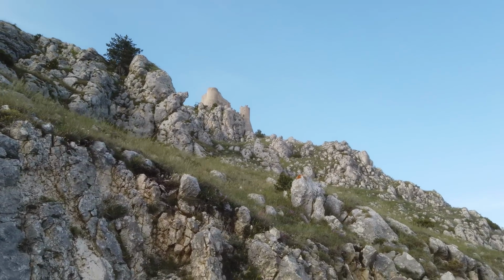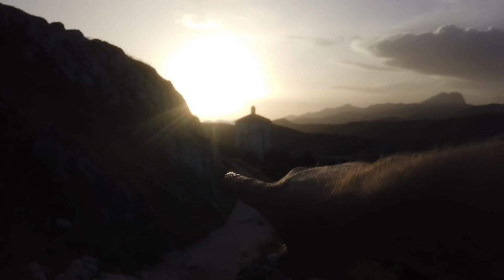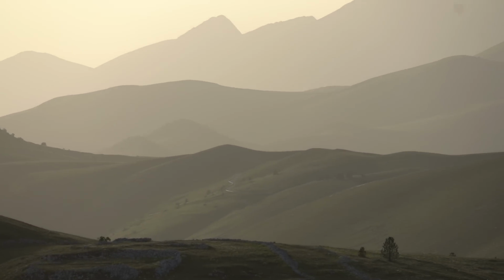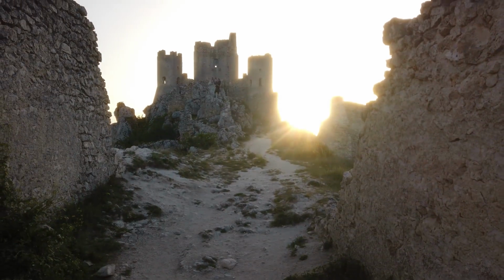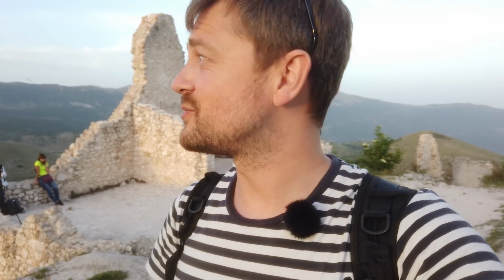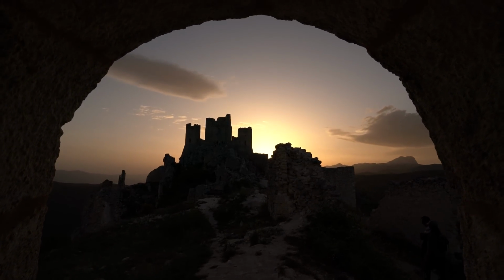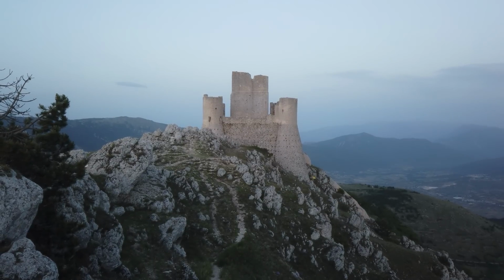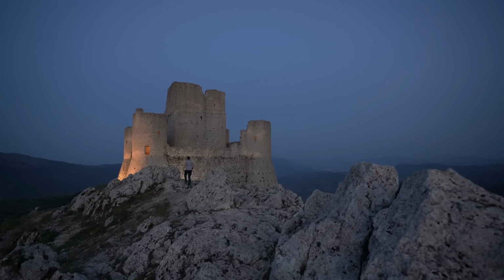Sunset Landscape Photography at Rocca Calascio, Italy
Over the years I've learned to always bring three lenses to new locations, because you just do not know what you'll need. In this video, I visit Rocca Calascio. Rocca Calascio is a beautiful ruin / castle / fortress on top of a mountain in the region Abruzzo in Italy. I discuss this week's topic, show why I need these three lenses, and take a whole lot of new photos!

My Landscape Photography Gear:

My B&H shop with my gear (and recommended):

Sony a7R3:
L-bracket a7R3 (Smallrig):
Sony 12-24 f/4:
Sony 16-35mm f/2.8
Sony FE PZ 16-35mm f/4
Sony 24-105 f/4:
Tamron 28-200 f/2.8-5.6
100-400 LENSES:
Sony 100-400 Lens Collar Shoe:
TRIPODS:
FILTERS:
- Amazon (remember to check filter threat size)
SCREEN PROTECTOR:

My Vlogging gear:
DJI Osmo Pocket (newest version):